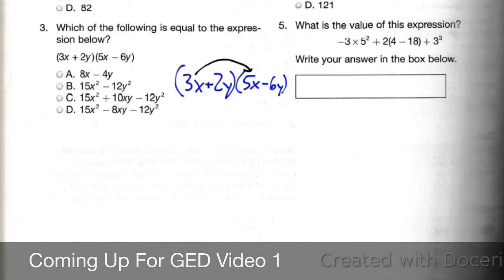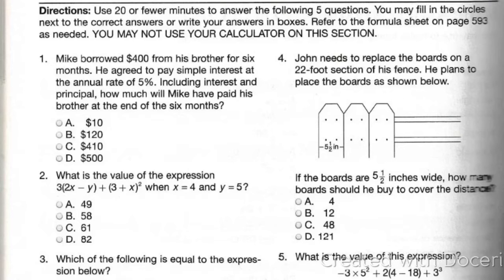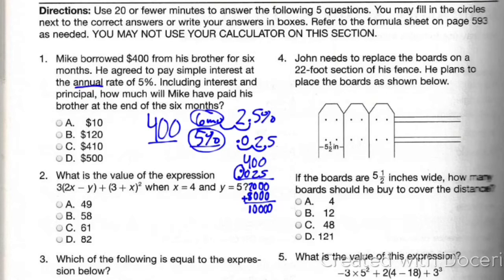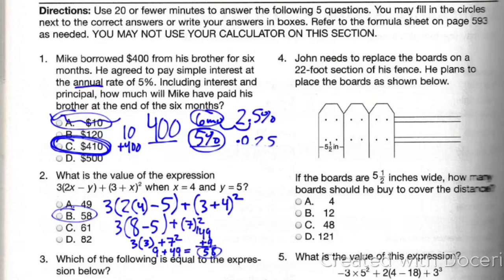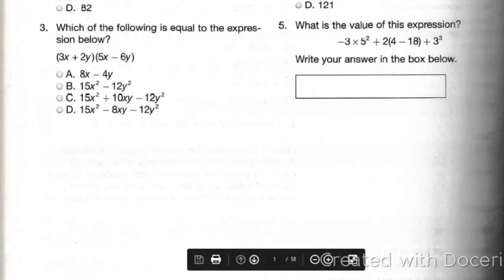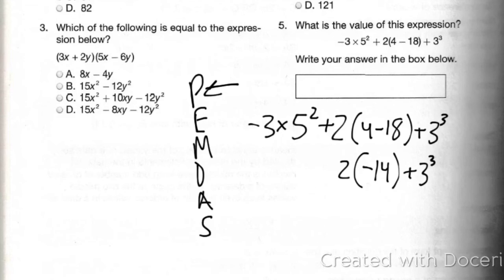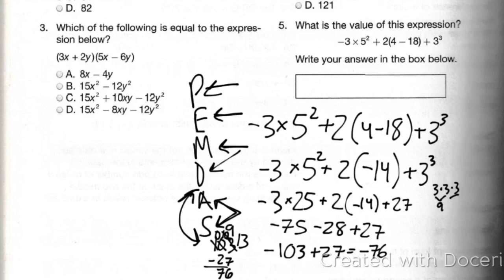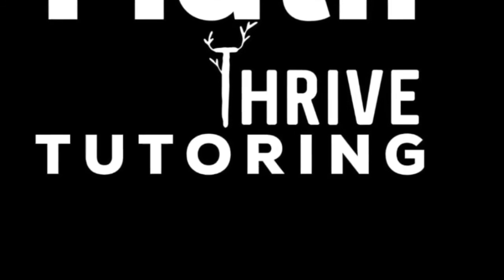How to Answer the Non-Calculator Portion of the GED Math Practice Test in 20 Minutes or Less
In the Video I complete the GED Math Practice Test’s Non-Calculator Portion in under 20 minutes.